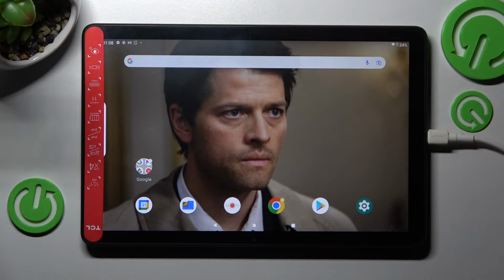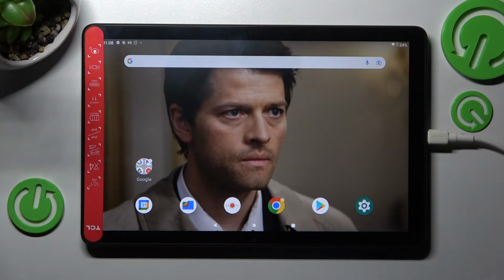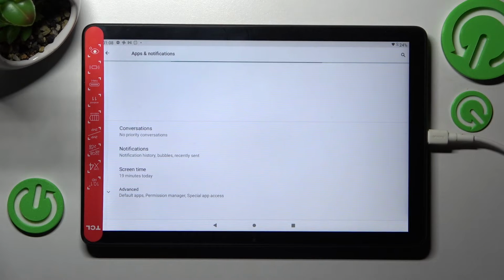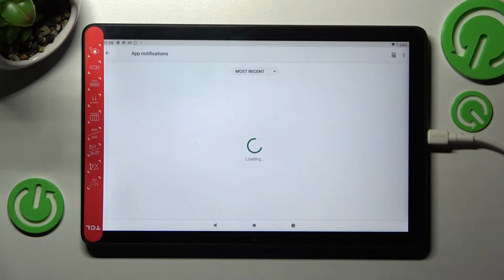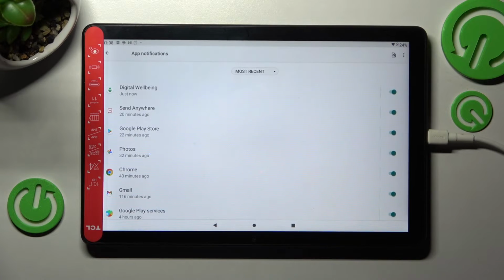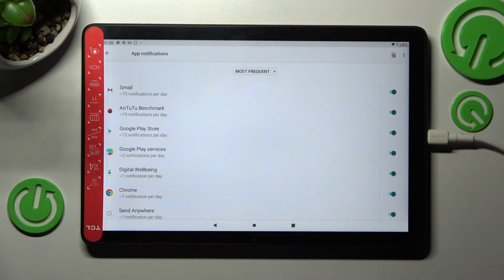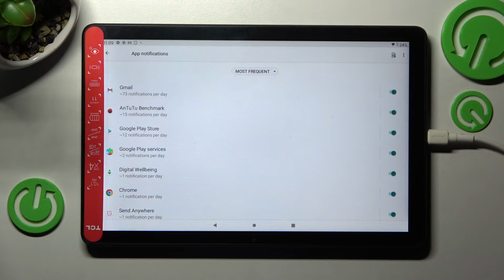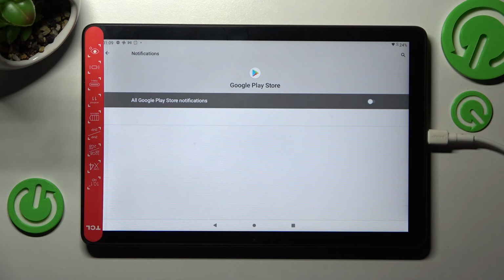How to Turn On / Turn Off App Notifications on TCL Tab 10L?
Hi. In this video tutorial, we are intending to entirely cover the topic of app notifications on the TCL Tab 10L and how you can manage them. Therefore, if you wanted to adjust some of the app's notifications, and enable or disable notifications for particular apps we are humbly inviting you to watch this video and find out how! Enjoy.

How to enable app notification on TCL Tab 10L? How to disable app notifications on TCL Tab 10L? How to manage notifications for apps on TCL Tab 10L?